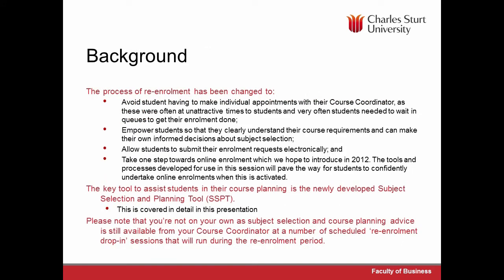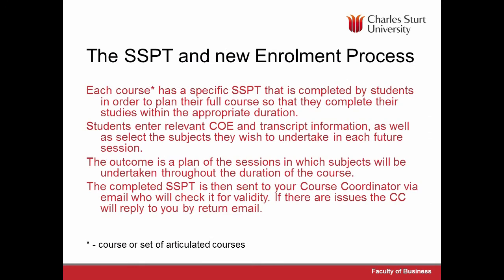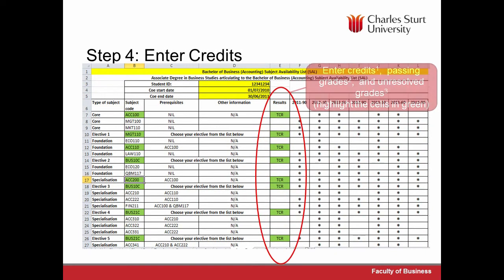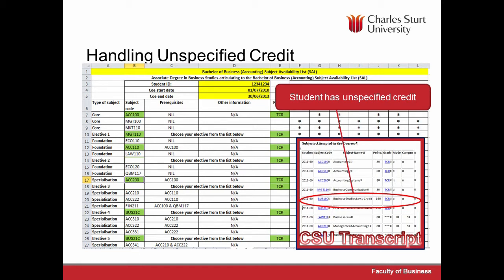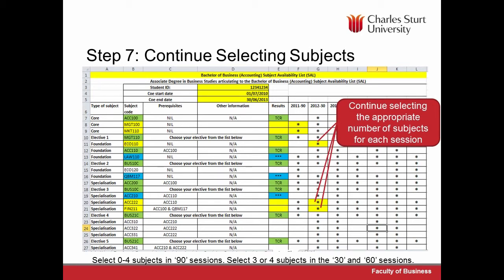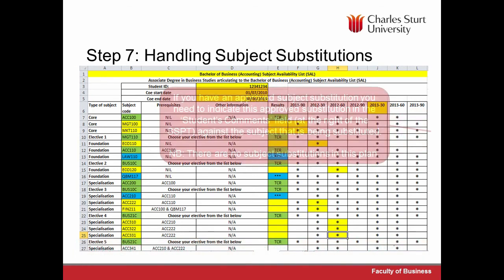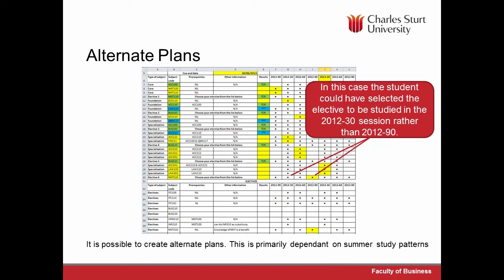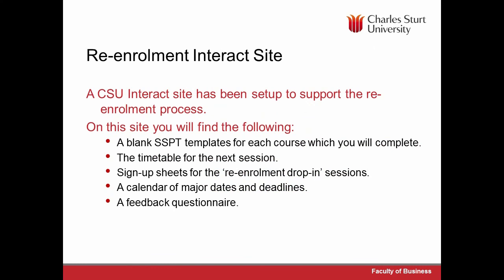The Subject Selection and Planning Tool (SSPT) Explained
A presentation of the new re-enrolment system developed at the CSU Study Centre Sydney. This explains the process as well as the new Subejct Selection and Planning Tool (SSPT)